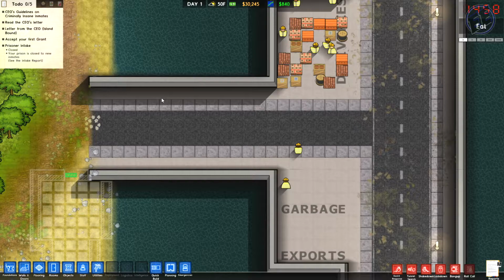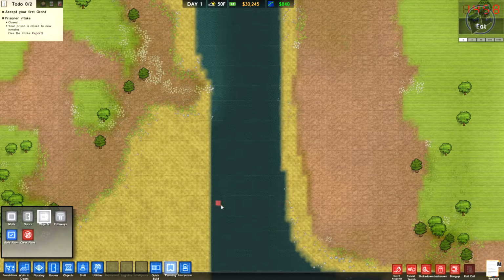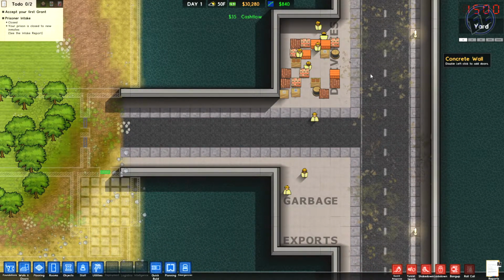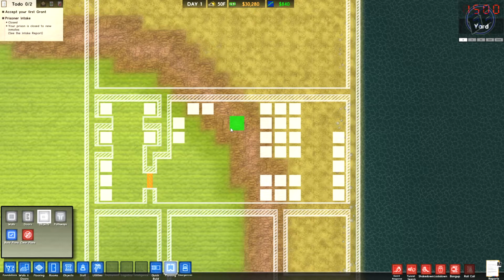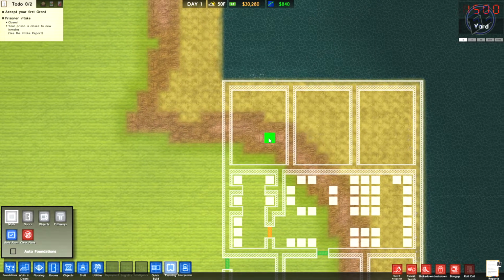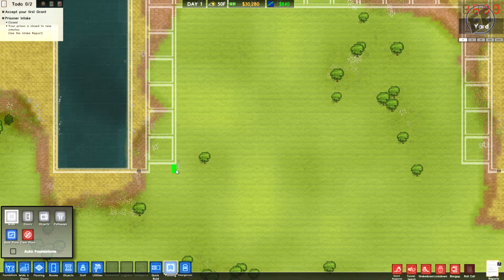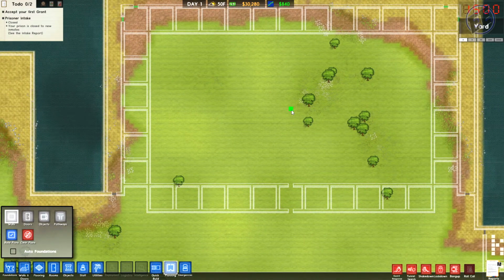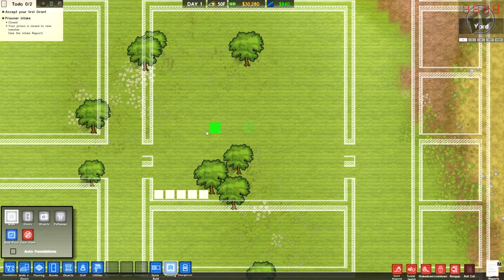Prison Architect / Island Asylum Planning ~ S11 Ep1 /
Today I Play Prison Architect.

Welcome to The Rock, Wardens!

Prison Architect: Island Bound introduces more ways to build and manage your prison with helicopters, ships, and lots of water.

Key Features
Sea and Air
Upgrade your prison’s logistics with a variety of ferry and helicopter transport options that deliver supplies and inmates directly to docking areas around your compound. However, there are also more access points to sneak contraband into the prison.
Chain Link Up
Maximize your prison’s efficiency by linking docks, helipads, and roads to specific deliveries. You can even toggle what services are available to each delivery point within your compound.
Supermax Security
New security objects make it easier to search deliveries and prisoners as they enter the prison, or at key security checkpoints. Additional emergency services can be called when things get out of hand, including Air Firefighters, Elite Ops Teams, and Air Paramedics.
Island Life
Customize your Island or Connected Island Plot with over fifteen nautical tiles and objects. Shape the land around your compound with moats, rivers, and lakes for security, or for style -- no access roads needed!
The Rock
Manage the world’s most famous prison with two premade maps: Alcatraz Prison and Alcatraz Island.